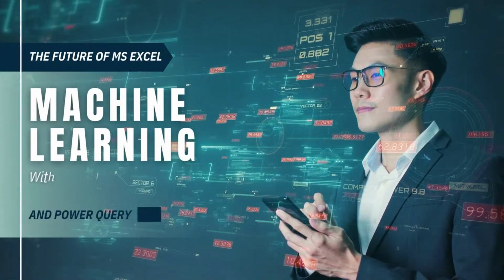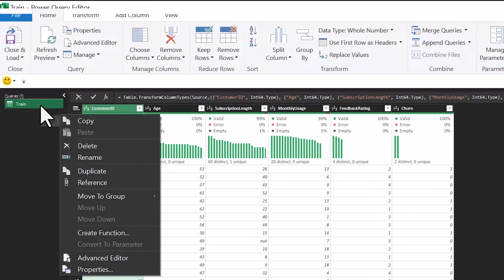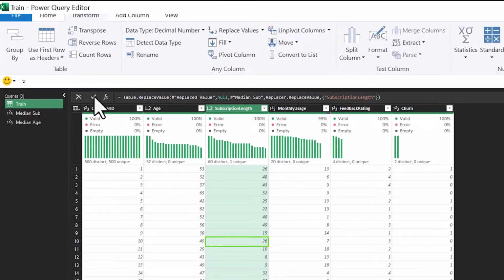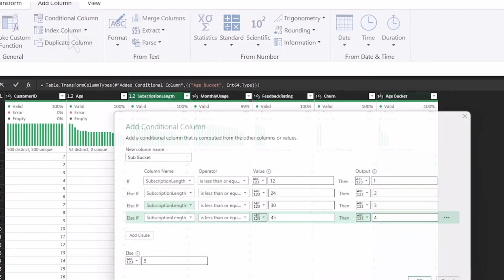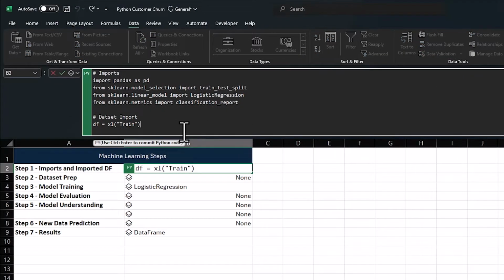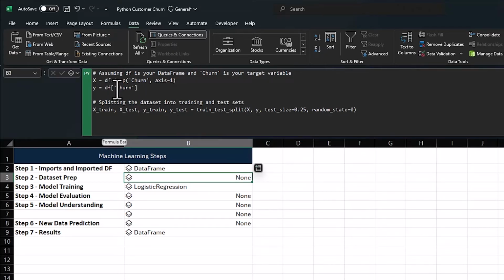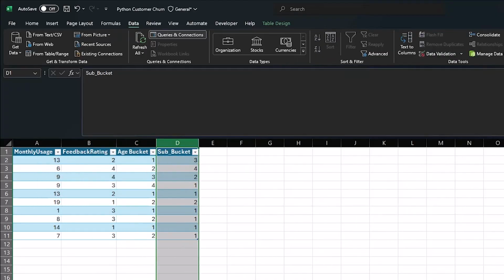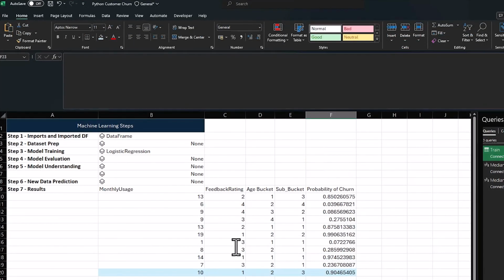Machine Learning in Excel in 5 minutes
In this video, I'm going to show you how to use machine learning with Python in Excel and Power Query. This is a powerful technique that can be used to analyse data and make predictions.

By the end of this video, you'll be able to understand how to use machine learning with only Excel, and you'll be able to apply this knowledge to your own projects!

00:00 Introduction & Dataset
00:26 Data Preparation with Power Query
02:36 Data Modelling with Python in Excel
03:50 Fitting Model to New Data
04:35 Conclusion